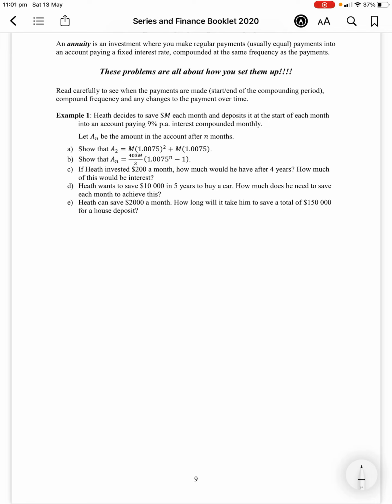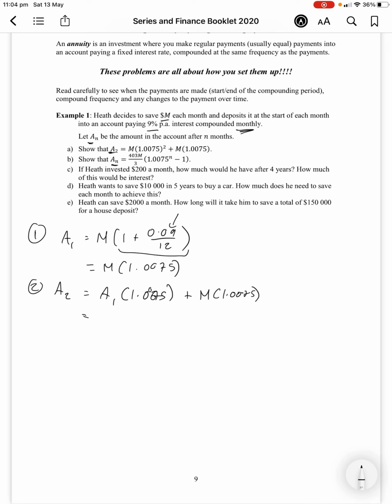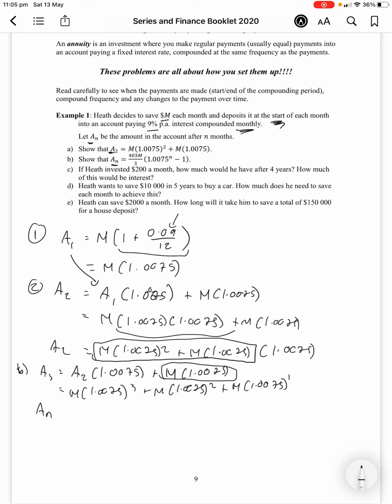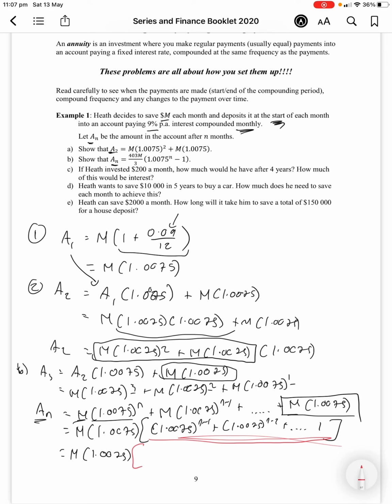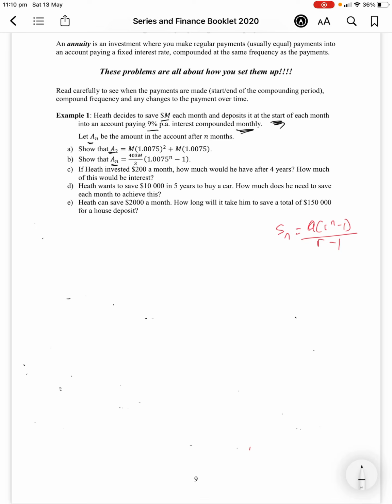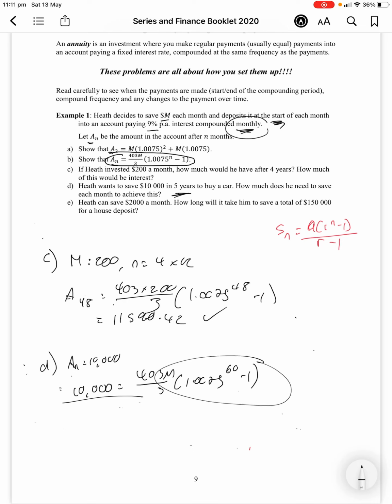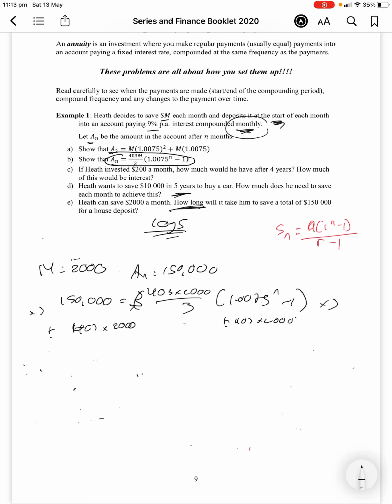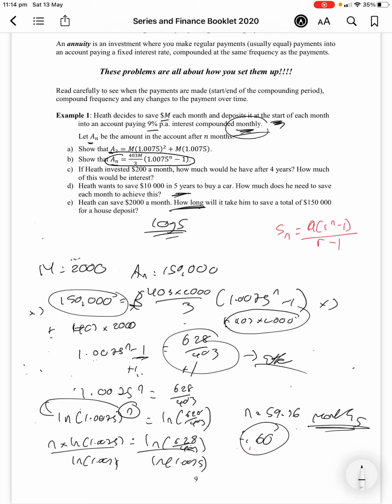Loans and Series with Financial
Valhalla awaits. I also did not accidentally swear.